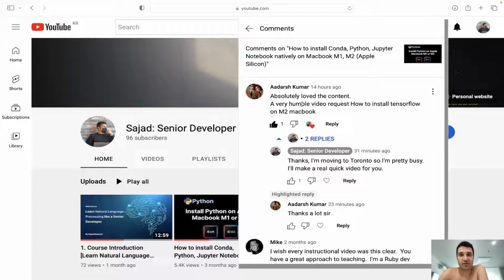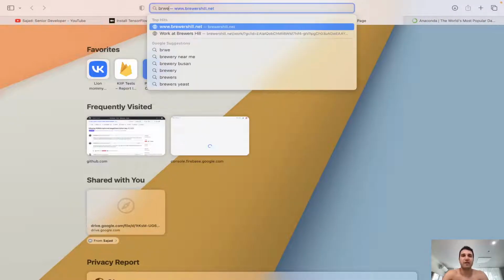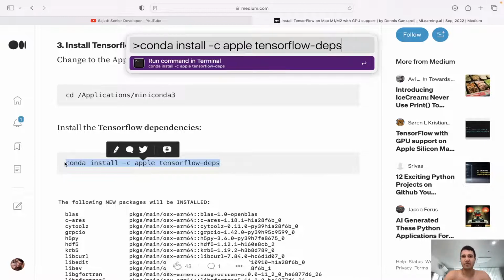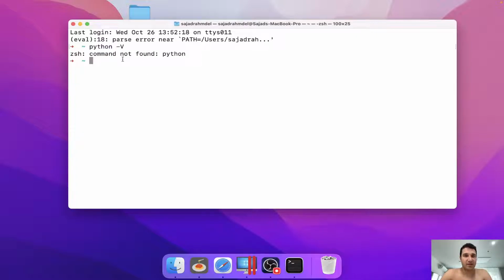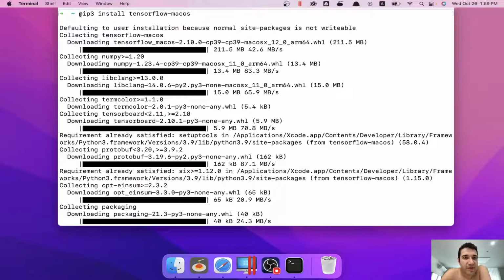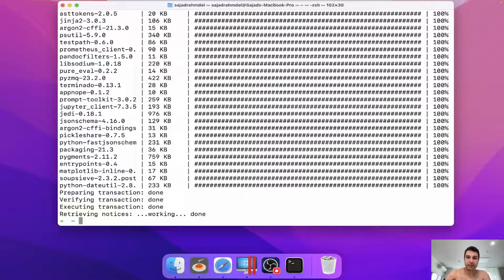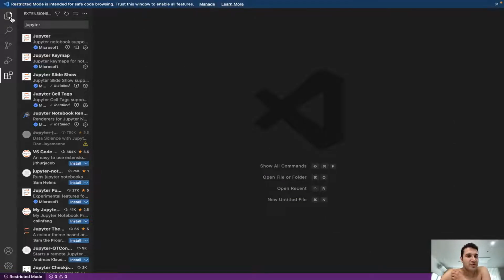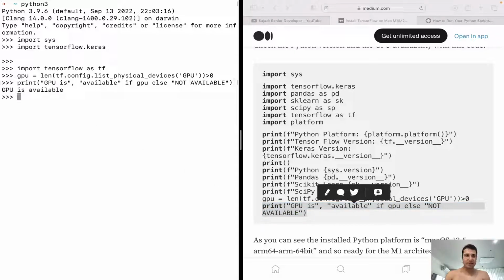Install Tensorflow on M1/M2 MacBook natively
Install TensorFlow in a few steps on Mac M1/M2 with GPU support and benefit from the native performance of the new Mac ARM64 architecture.

Why use a Mac M1/M2 for Data Science and Deep Learning?
What makes the Macs M1 and the new M2 stand out is not only their outstanding performance, but also the extremely low power consumption.

Installation of Tensorflow with GPU support
Here are the things that we are going to do.
Install Xcode Command Line Tool
Install the M1 Miniconda Version
Install Tensorflow
Install Jupyter Notebook and common packages
1. Install Xcode Command Line Tool
If it’s not already installed in your system, you can install it by running the following command below in your Mac OSX terminal.
xcode-select --install
2. Install the M1 Miniconda Version
Miniconda is the minimal set of features from the extensive Anaconda Python distribution and includes many of the data science related packages that are needed by this class.
Download the Miniconda3 macOS Apple M1 64-bit.pkg from here and install it on your Application directory.

3. Install Tensorflow
Change to the Application/miniconda3 directory in your terminal with:
cd /Applications/miniconda3
Install the Tensorflow dependencies:
conda install -c apple tensorflow-deps

Install base Tensorflow:
pip install tensorflow-macos
Install Metal plugin:
pip install tensorflow-metal
4. Install Jupyter Notebook and common packages
Install first Jupyter Notebook:
conda install notebook -y
Now install common additional packages and upgrade the packages so that they are updated to the M1 architecture.
Start now Jupyter Notebook in your desired working directory (change
Please note that macOS M1 does not support Qt yet — Anaconda Navigator and Spyder will not be available. Please check back for updates.

5. Check GPU availability
Check the Python version and the GPU availability with this code:
import sys
import tensorflow.keras
import pandas as pd
import sklearn as sk
import scipy as sp
import tensorflow as tf
print("GPU is", "available" if gpu else "NOT AVAILABLE")